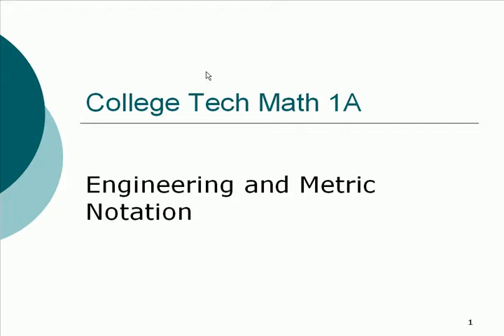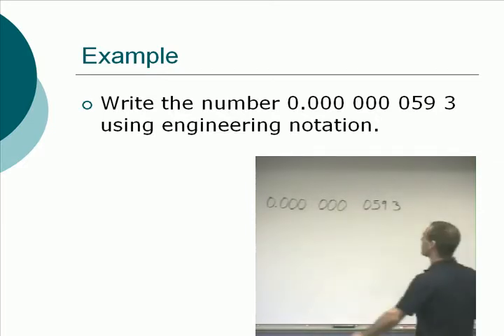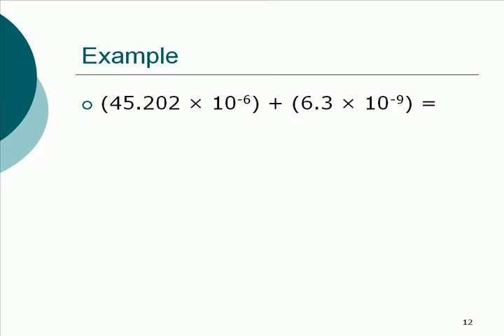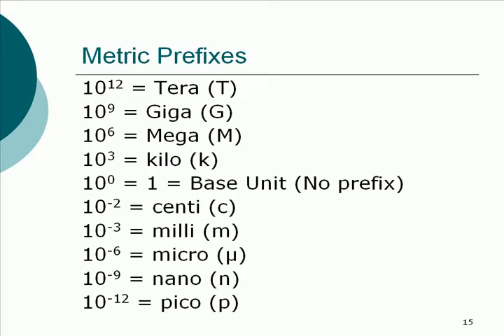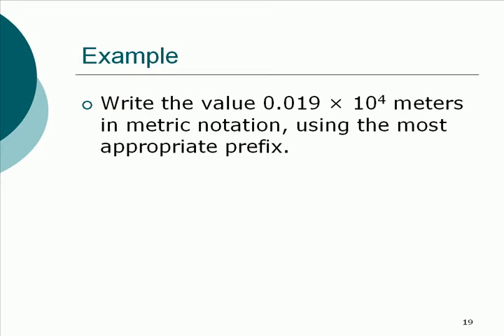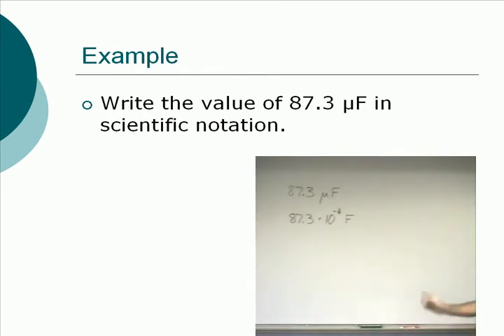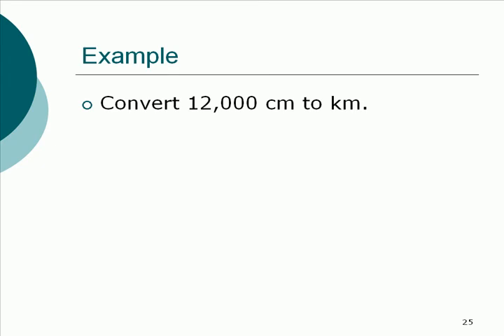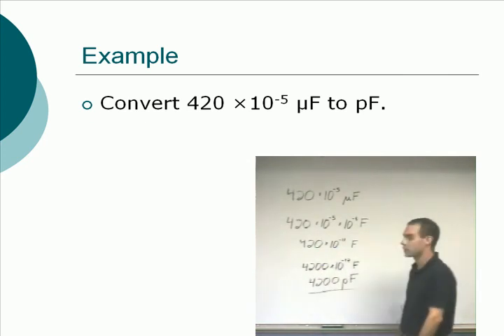CTM1A Engineering and Metric Notation